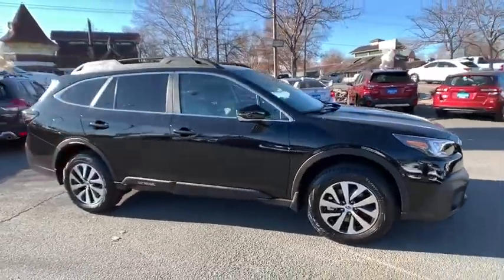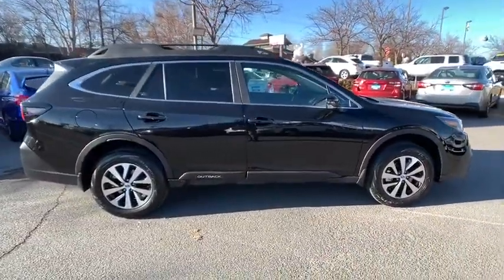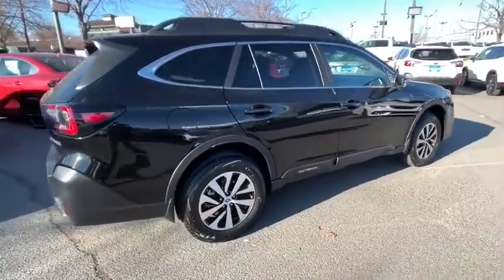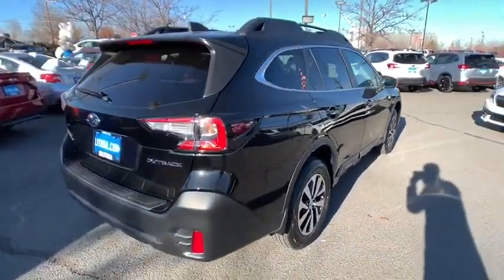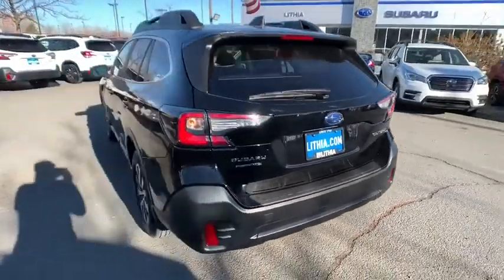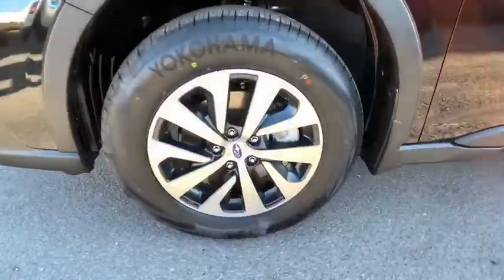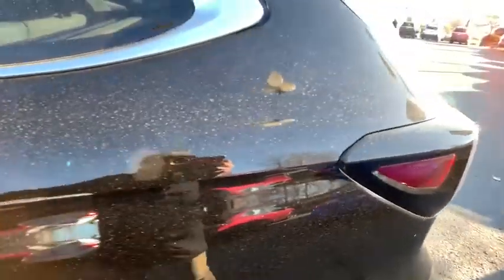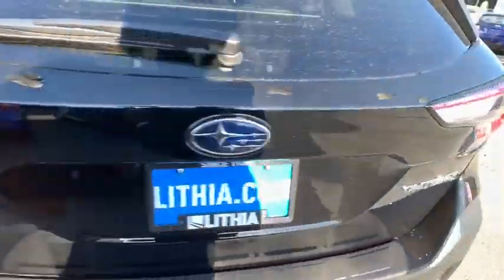2020 Subaru Outback Northern Nevada, Reno, Lake Tahoe, Carson City, Roseville, NV L3153428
New 2020 Subaru Outback available at Lithia Subaru of Reno in Northern Nevada. Servicing the Reno, Lake Tahoe, Carson City, and Roseville, NV area.
2020 Subaru Outback Premium CVT - Stock#: L3153428 - VIN#: 4S4BTACC8L3153428

Heated Seats Lane Keeping Assist Smart Device Integration Apple CarPlay Back-Up Camera Satellite Radio Aluminum Wheels All Wheel Drive Dual Zone A/C iPod/MP3 Input. FUEL EFFICIENT 33 MPG Hwy/26 MPG City! Premium trim CLICK NOW! KEY FEATURES INCLUDE: All Wheel Drive Heated Driver Seat Back-Up Camera Satellite Radio iPod/MP3 Input Onboard Communications System Aluminum Wheels Remote Engine Start Dual Zone A/C Lane Keeping Assist Smart Device Integration Apple CarPlay Heated Seats Rear Spoiler MP3 Player Privacy Glass Keyless Entry Remote Trunk Release. EXPERTS RAVE: Great Gas Mileage: 33 MPG Hwy. WHY BUY FROM US: At Lithia Reno Subaru youll get a great vehicle at a great price with the experience and dedication of our team behind you throughout the purchasing process and the duration of your ownership of your Subaru automobile. Our service to you does not end at the sale. Call us anytime with questions. Our entire team at Lithia Reno Subaru is here to help. If youre looking to purchase from a dealership dedicated to its customers come by Lithia Reno Subaru and experience our service for yourself! Price does not include $449 Dealer doc fee taxes and license fees. Price contains all applicable dealer incentives and non-limited factory rebates. You may qualify for additional rebates; see dealer for details.